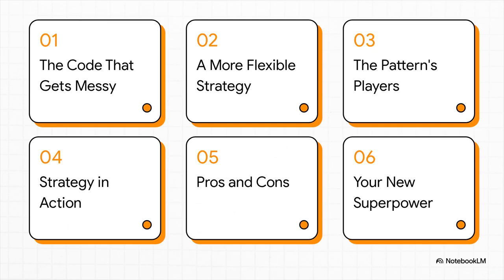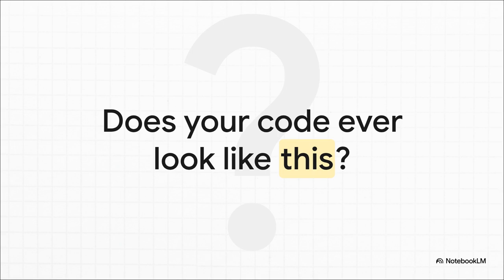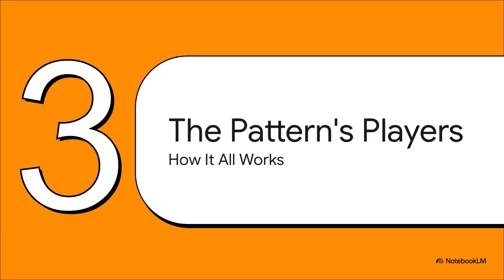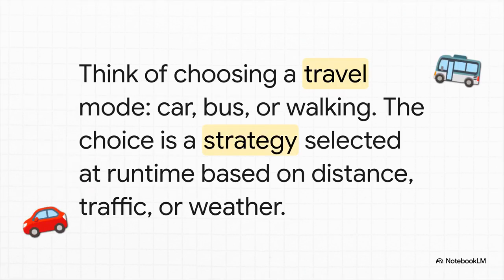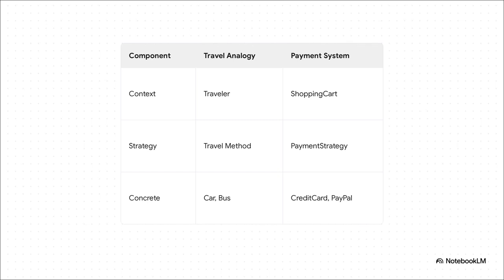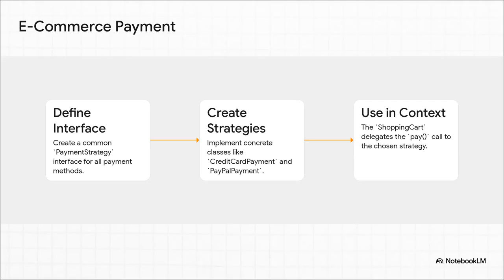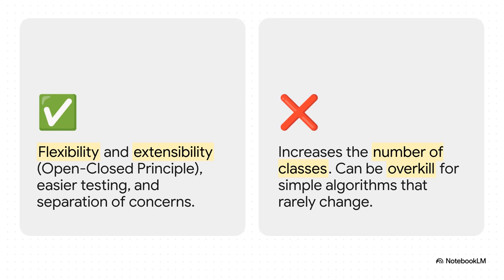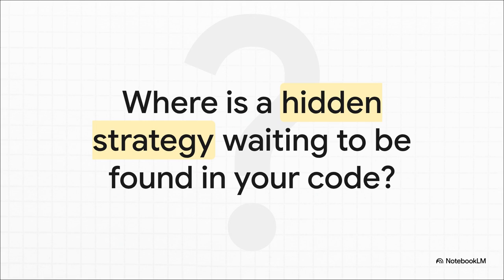🎯 Strategy Design Pattern: Swap Algorithms at Runtime Like a Boss | BehaviouralDesignPattern | 2025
Discover how the Strategy Design Pattern empowers you to define a family of algorithms, encapsulate each into its own class, and switch them dynamically at runtime! In this in-depth tutorial, you'll learn how to decouple algorithms from their context and build flexible, maintainable software solutions

🚀 What You'll Learn:
✅ Detailed overview of the Strategy Pattern
✅ How to separate algorithms and use composition over inheritance
✅ Payment processing, sorting, and validation examples
✅ Real-world analogy with transportation strategies
✅ Switching strategies on the fly without modifying code
✅ Code demos in Java, C#, and Python

Ideal for software engineers, architects, and interview prep seekers! Master dynamic behavior changes, adhere to SOLID principles, and write cleaner, more extensible code.

🔑 Key Benefits:

Flexible algorithm swapping at runtime
Adherence to Open/Closed and Single Responsibility principles
Reduced code duplication and improved modularity
Simplified testing and maintainability
Clear separation of concerns
Enhance your object-oriented design skills and create adaptable systems today!